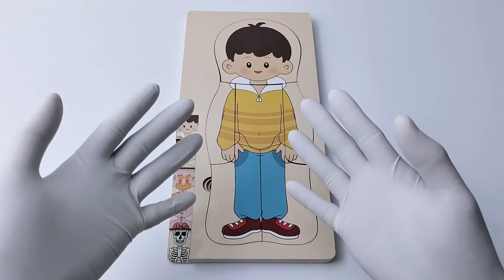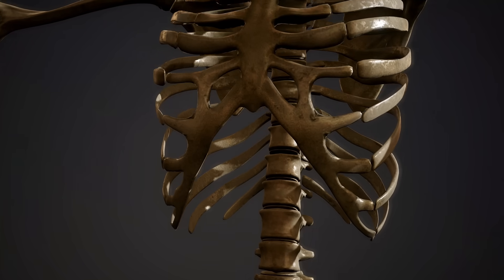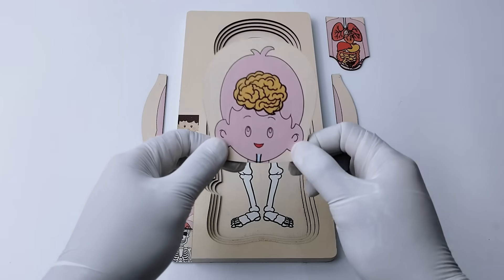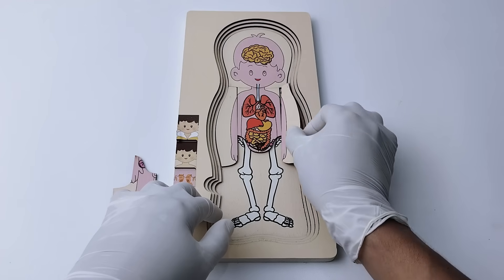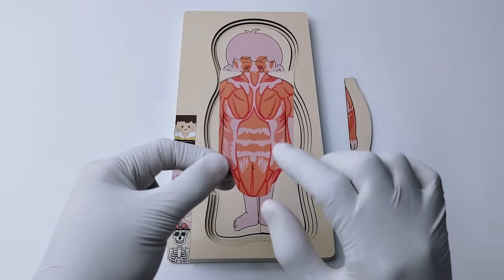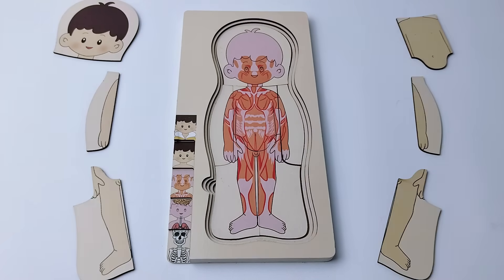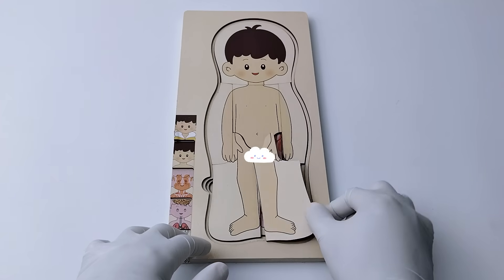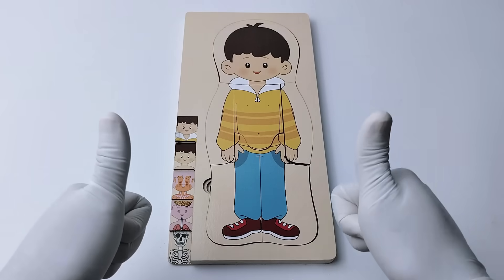Human Body Parts Puzzle For Kids | Learn Every Layer Inside Human Body | Internal Organs For Toddler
Human Body Parts Puzzle For Kids | Learn Every Layer Inside Human Body | Internal Organs For Toddlers 🧩🧍

Get ready to dive deep into the amazing world of the human body parts! In this exciting video, we’ll explore every layer inside the human body in a fun and engaging way that’s perfect for kids. From the skin that protects us to the muscle and organs that keep us alive, you’ll discover fascinating facts and colorful visuals that make learning about anatomy organs super enjoyable. Join us on this adventure and unlock the secrets of our incredible bodies—it's both educational and entertaining! Don’t miss out—let's discover the wonders of our bodies together! 🤩💡

00:00 Introduction
00:50 Human Skeleton for Kids
01:55 Human Body Organs for Kids
03:33 Human Muscles Anatomy for Kids
05:09 Human Skin Layers for Kids
06:25 Putting Clothes for Kids